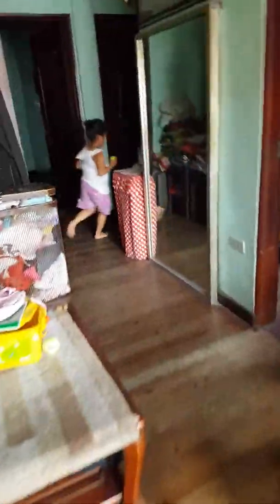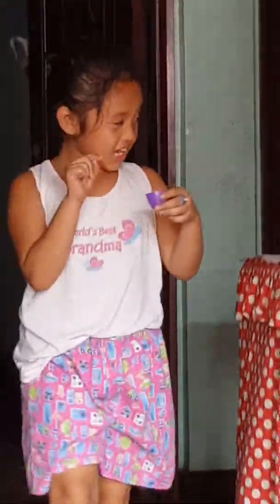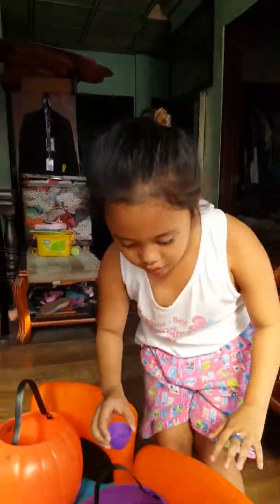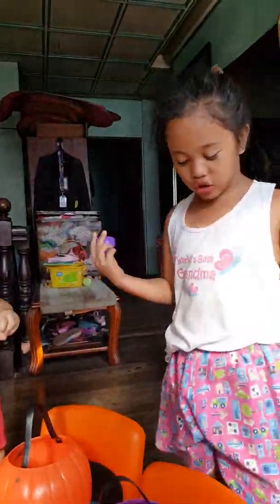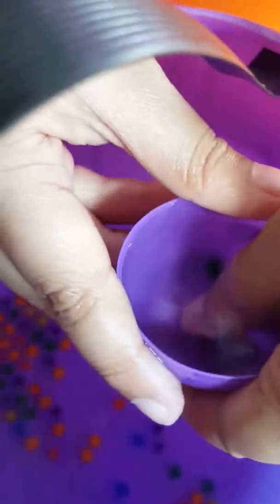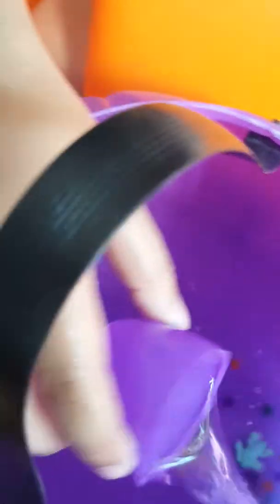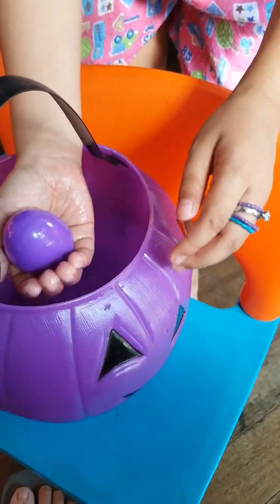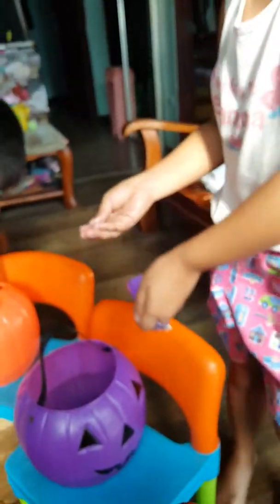Orbis video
I love orbis that's why i made this video